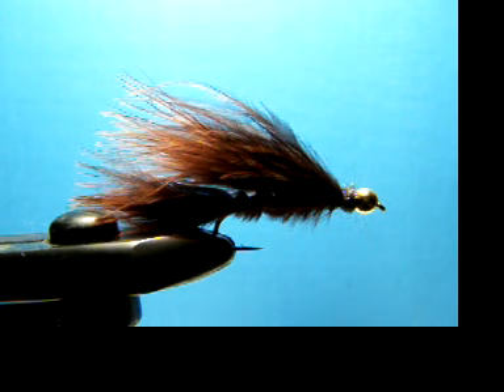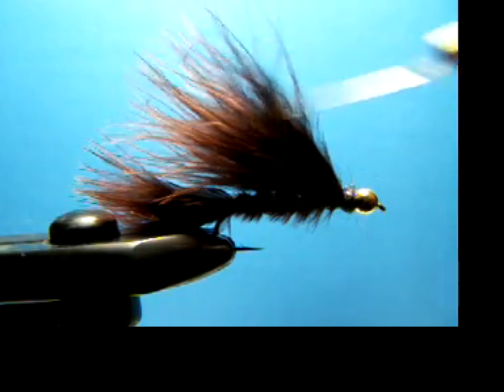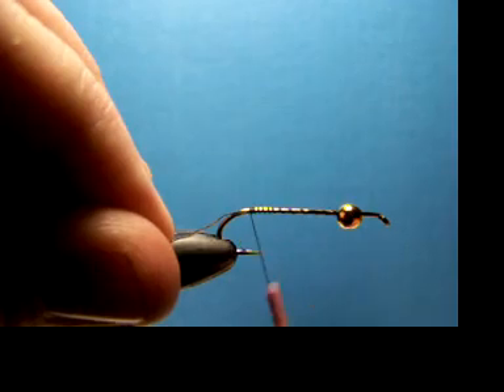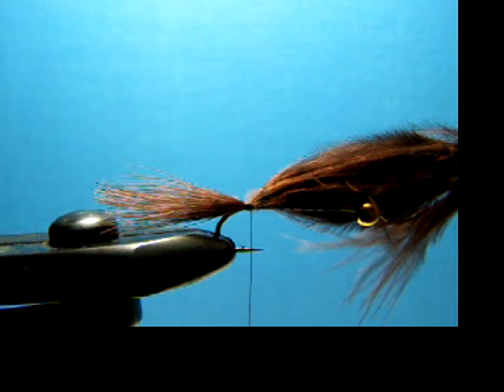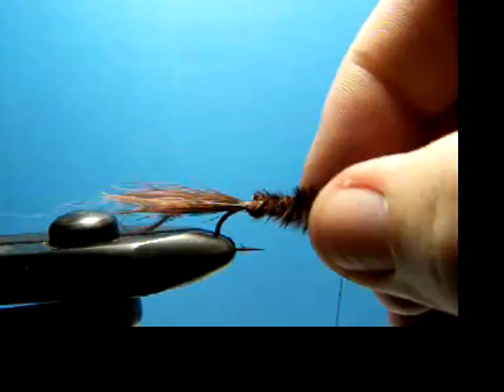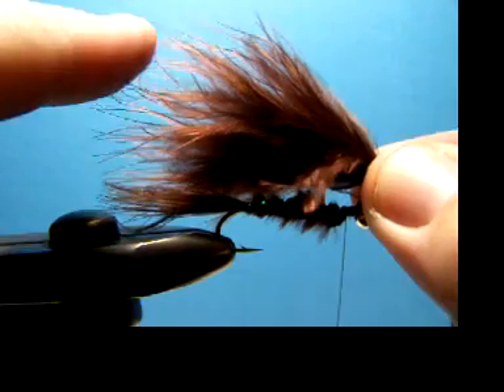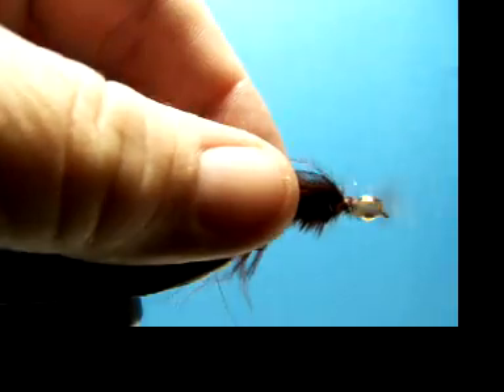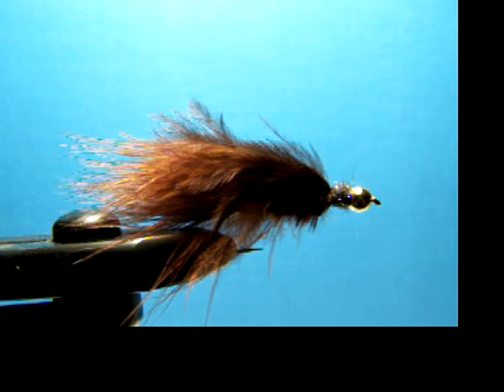Brown Beadhead Marabou Leech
Flashback Max Ties the Brown Beadhead Marabou Leech.